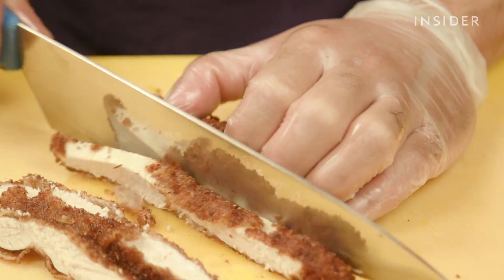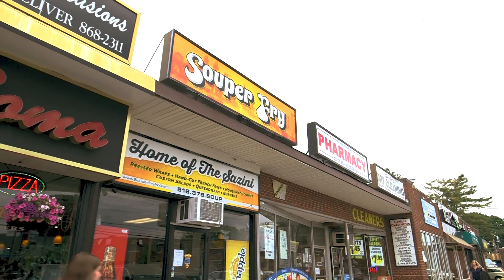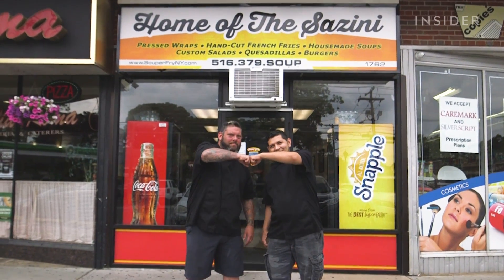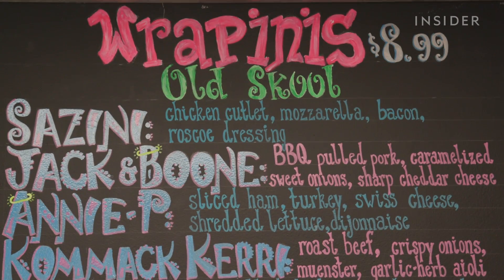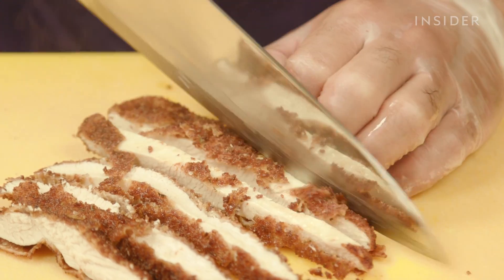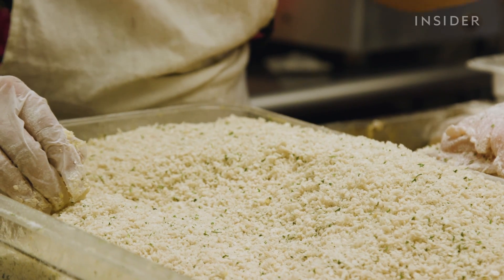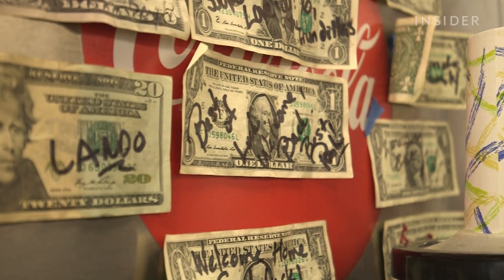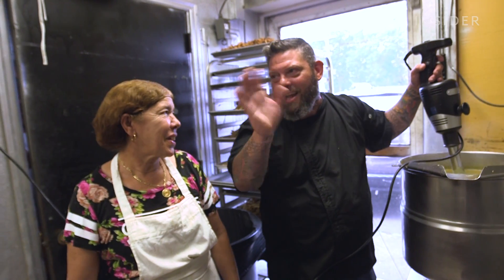Long Islanders Are Lining Up For This Wrap-Panini Hybrid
Souper Fry in Merrick, New York, reopened its original location in March after closing in 2017. The Long Island joint is widely renown for the Sazini, (panini-wrap hybrid) which appears alongside the menu's newest addition, the Knishwich. Besides its sandwich offerings, Souper Fry serves many kinds of homemade soups, as well as hand-cut fries with an impressive selection of over 15 dipping sauces. We try the Sazini for ourselves and talk to locals as well as owner and Merrick native John Passman about how Souper Fry’s Sazini has become synonymous with the town of Merrick.